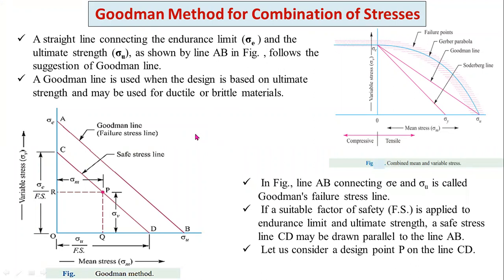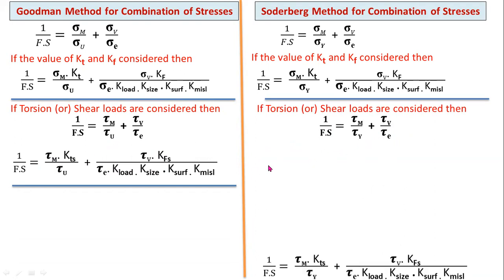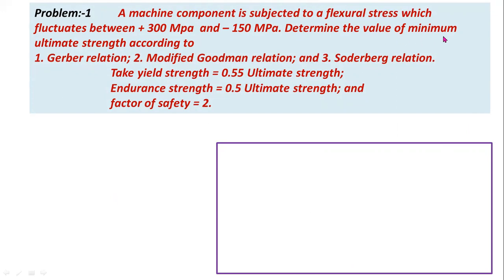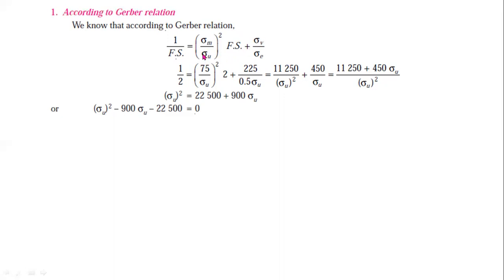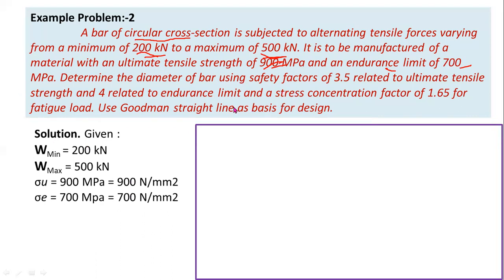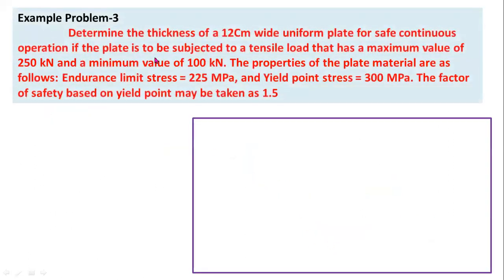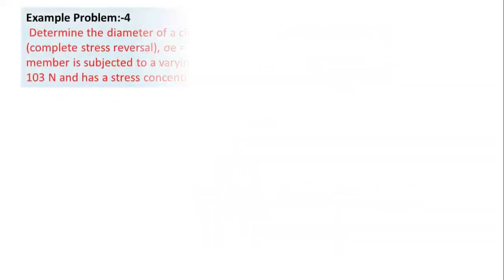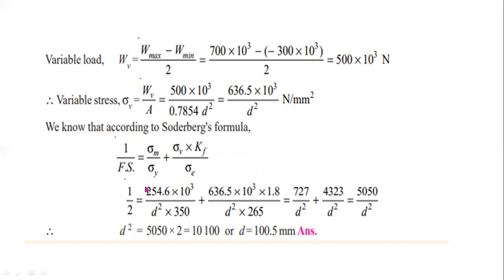JNTUK R19 II ME Sem 2 DMM 1 Unit 2 Lecture 26 Problems on Good Man & Soderberg Methods